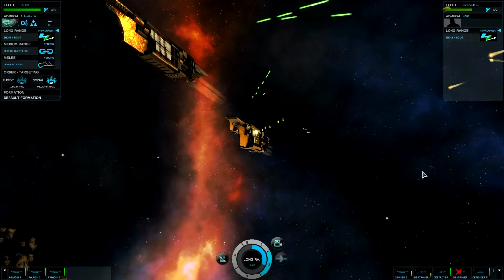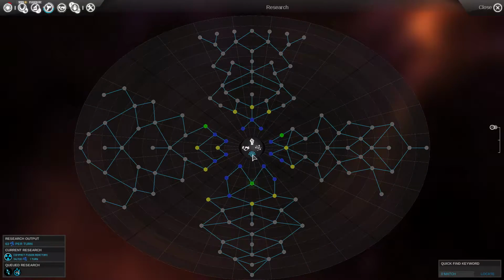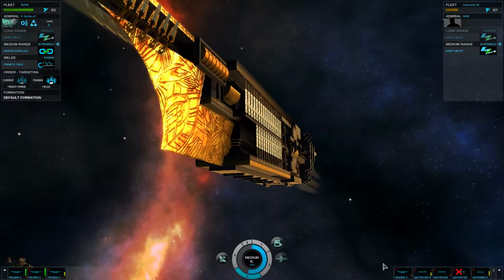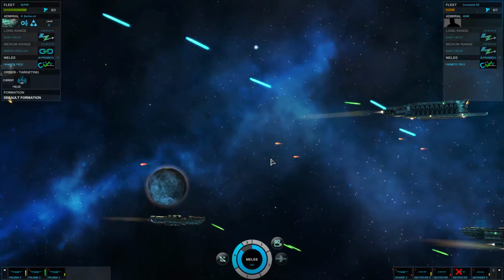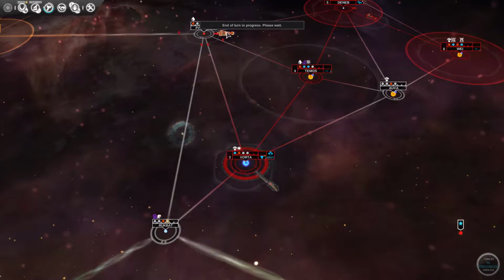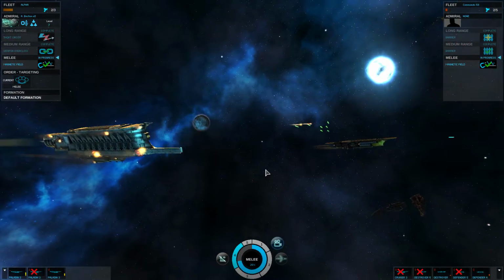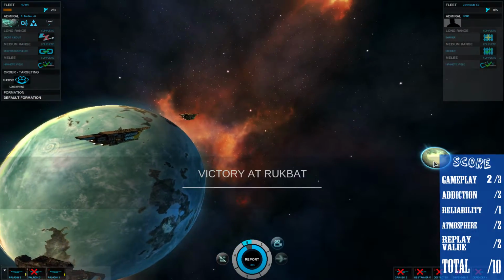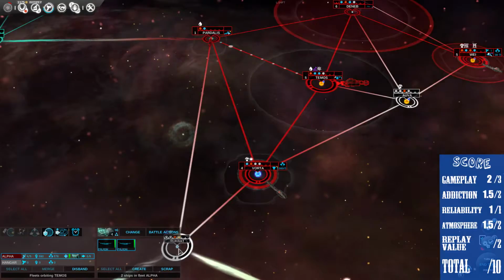Review and Release: Endless Space Review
Here's the review video for Endless Space, part of the Review and Release series.